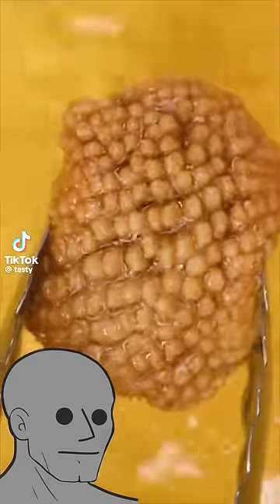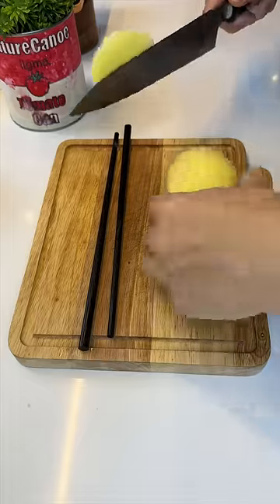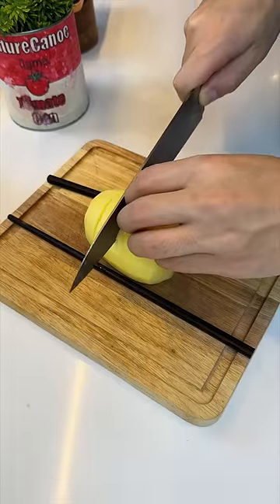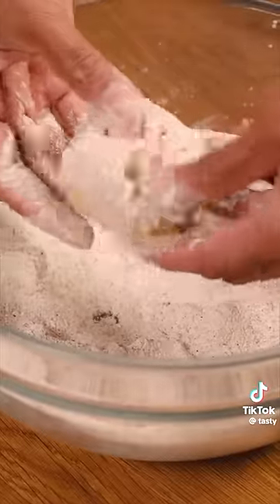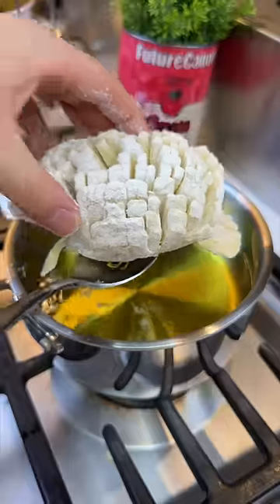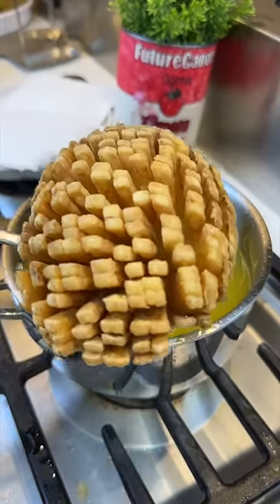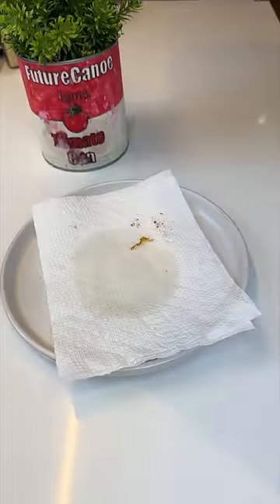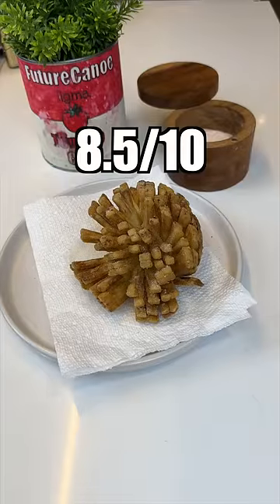Potato Pom Pom